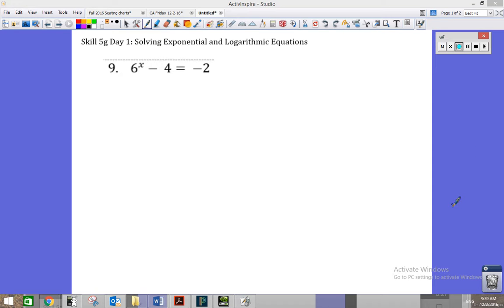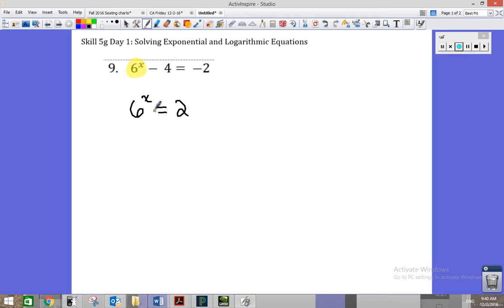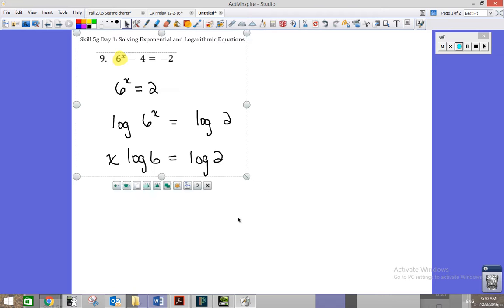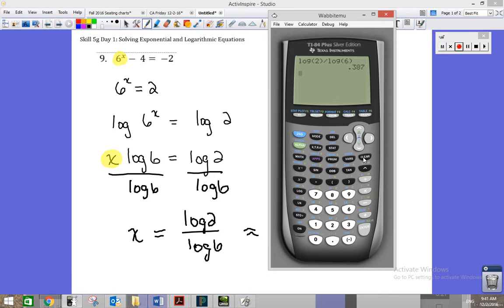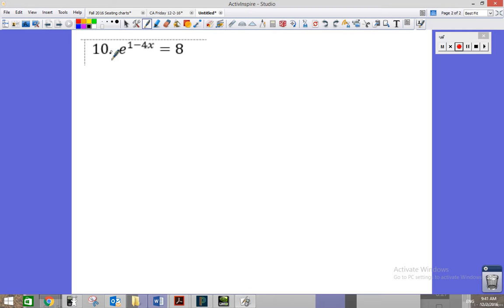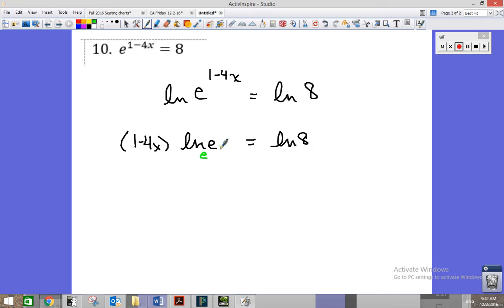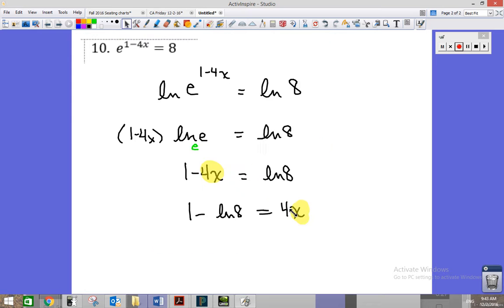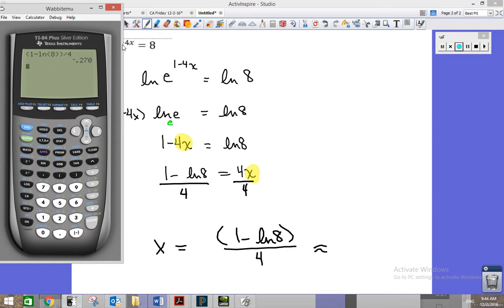Skill 5g Day1 problems 9, 10 solutions